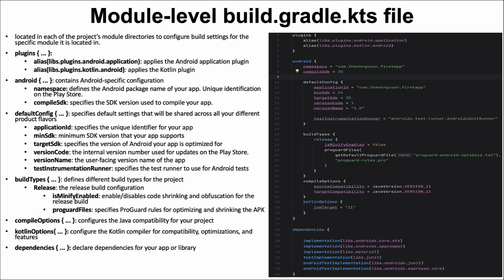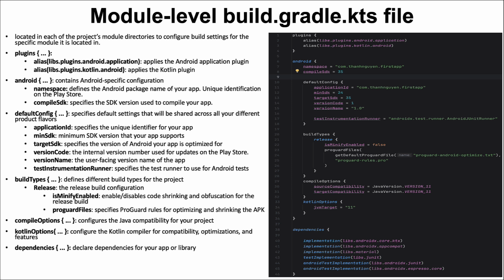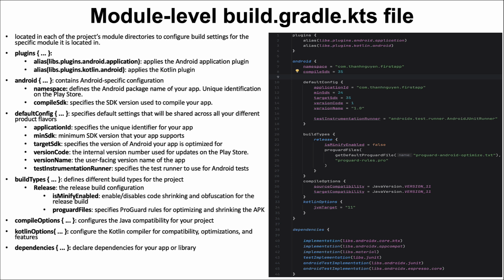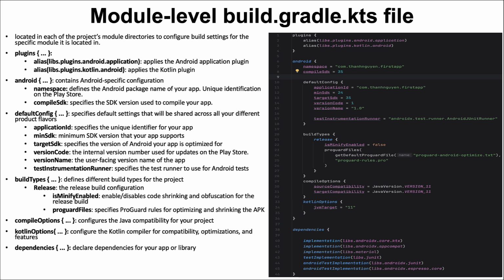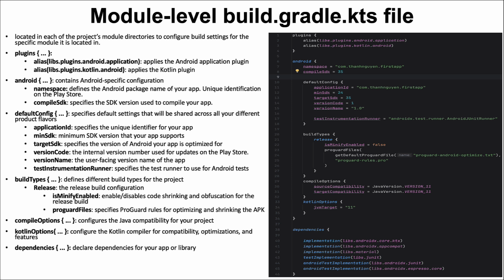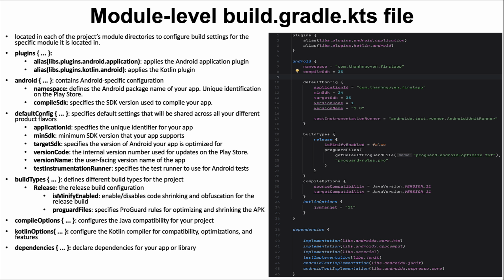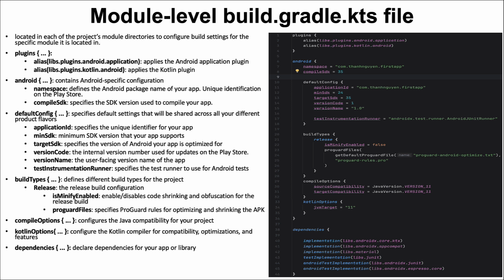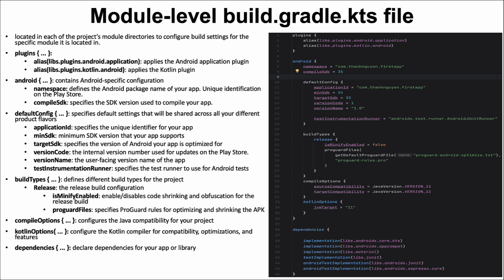Module-Level build.gradle.kts File in Android | @ZerotoAndroidHero Android From Zero to Hero!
Module-Level build.gradle.kts File in Android